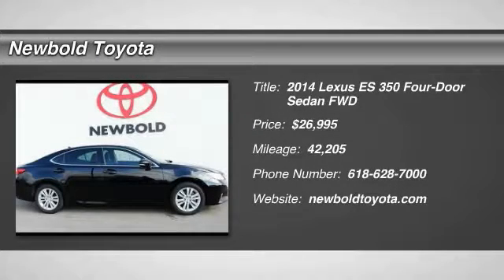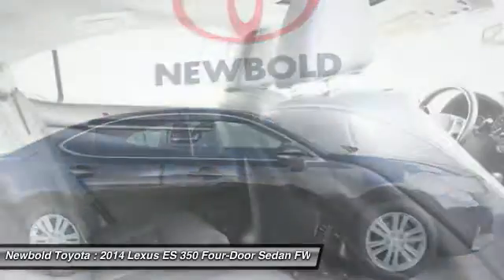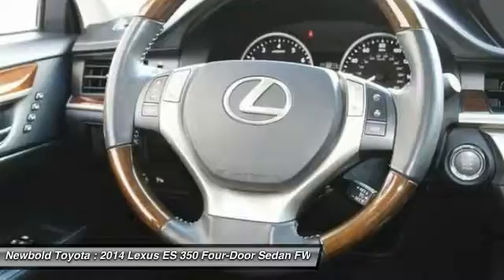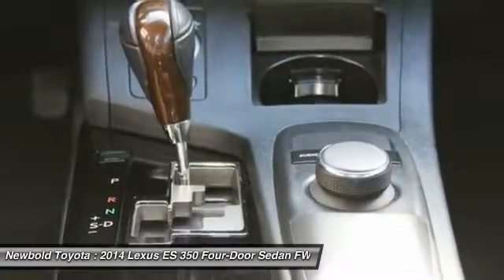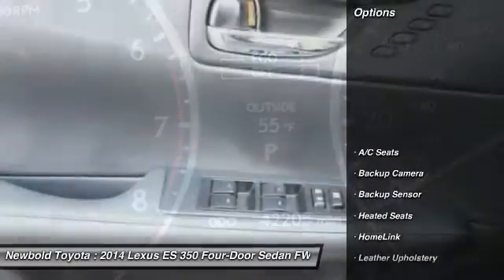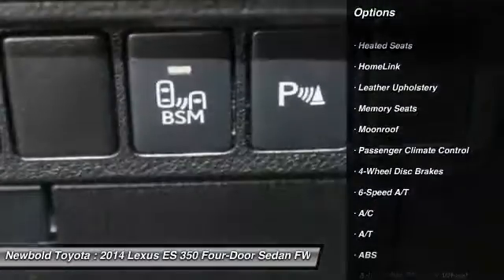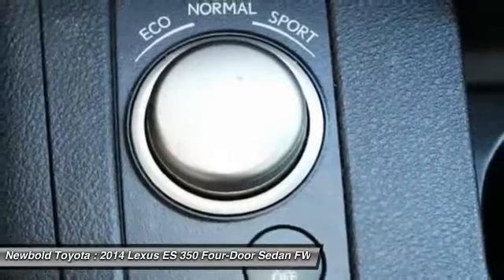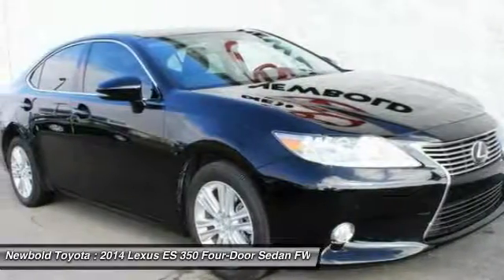2014 Lexus ES 350 O'Fallon IL T10262B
2014 Lexus ES 350 4dr Sdn

Newbold Toyota
1282 Central Park Dr

ES 350, 4D Sedan, 3.5L V6 DOHC Dual VVT-i 24V, 6-Speed Automatic with Sequential Shift ECT-i, FWD, and Black. Nice car! CARFAX CERTIFIED NO ACCIDENTS! Newbold Toyota is honored to offer this attractive 2014 Lexus ES. This fantastic Lexus is one of the most sought after used vehicles on the market because it NEVER lets owners down.